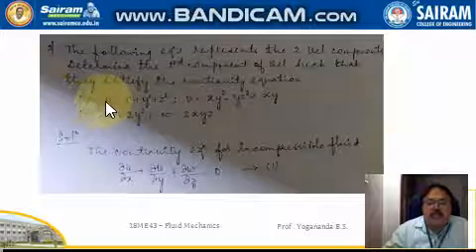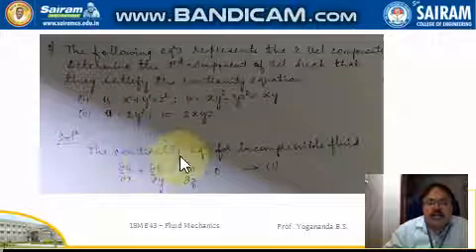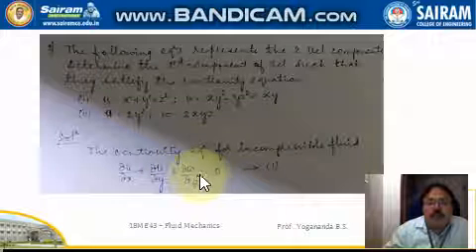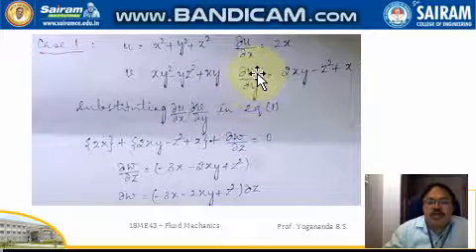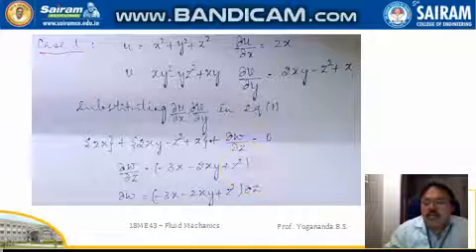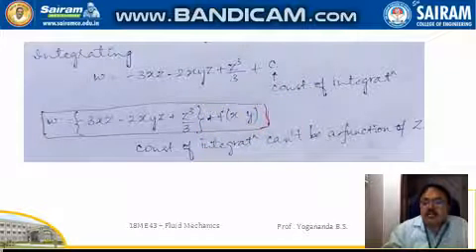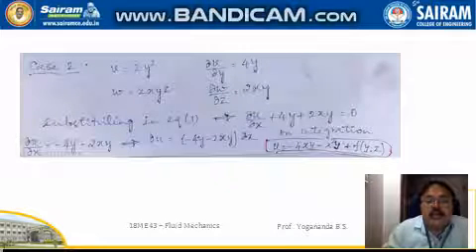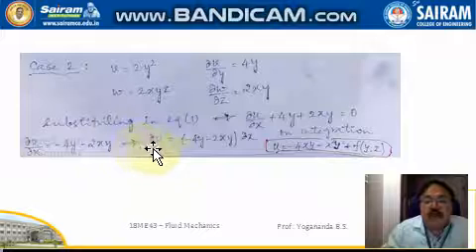Lecture Video_18ME43_Module 2_Numericals 2_Yogananda